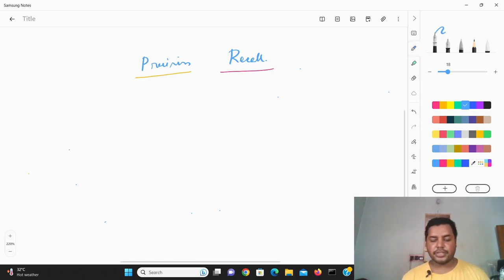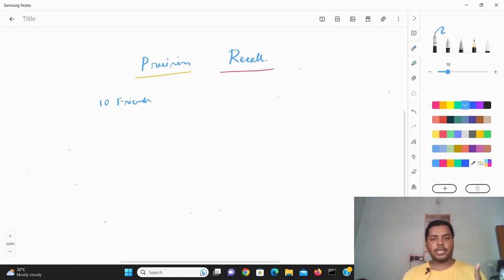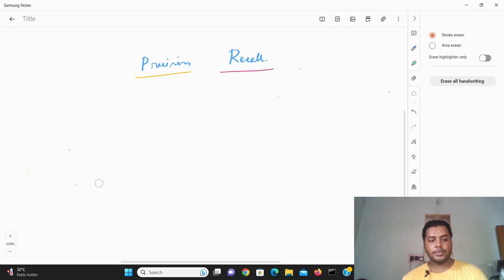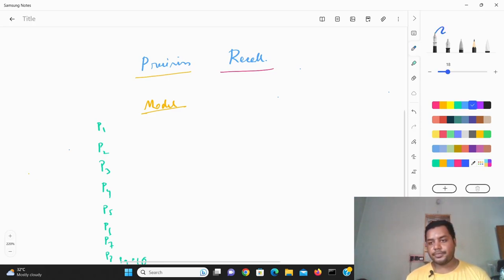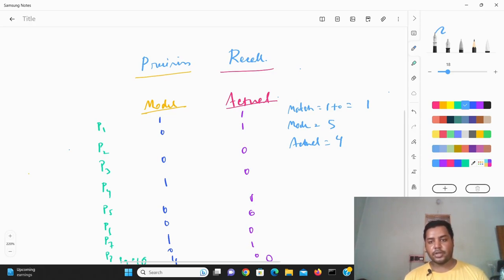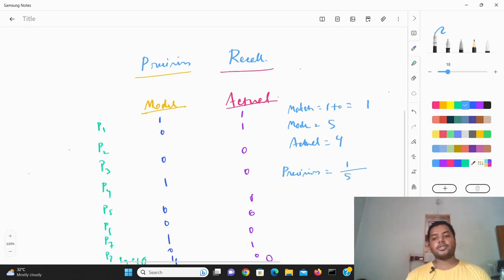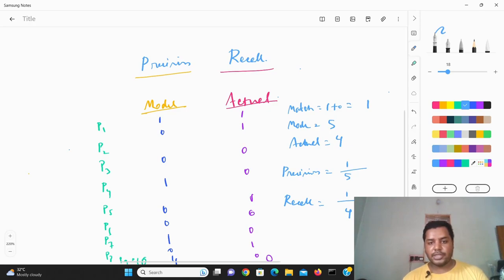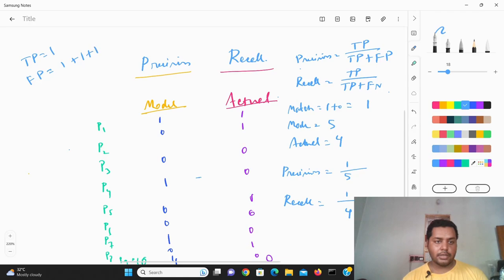Precision and Recall: A Beginner's Guide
In this video, we will discuss precision and recall, two important metrics for evaluating the performance of machine learning models. Precision measures the fraction of predicted positives that are actually positive, while recall measures the fraction of actual positives that are predicted positive.

We will start by defining precision and recall with an example, then we will talk about how to calculate it using intuitive way as well as with traditional formula.

Finally, we will provide the information about what could be the good precision and recall for a machine learning use case.
Precision and recall are two important metrics for evaluating the performance of machine learning models.

In other words, precision measures how accurate a model is, while recall measures how complete a model is. For example, a spam filter with high precision would correctly identify most spam emails, while a spam filter with high recall would identify most of the spam emails that are actually sent.

The trade-off between precision and recall is that increasing one metric often decreases the other. For example, a spam filter that is set to be very strict will have high precision, but it will also have low recall. This is because the filter will only identify emails that are very clearly spam, which means that it will miss some of the spam emails that are actually sent.

The best way to choose between precision and recall depends on the specific application. For example, if you are trying to prevent spam, then you might want to prioritize precision, because you don't want to accidentally send legitimate emails to the spam folder. However, if you are trying to diagnose a disease, then you might want to prioritize recall, because you don't want to miss any cases of the disease.
Share the video with your friends and colleagues.